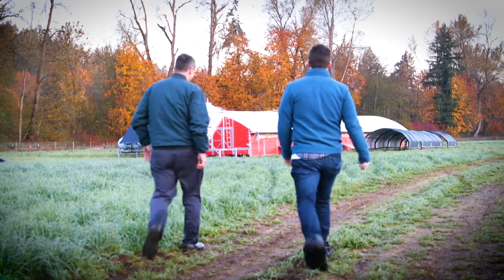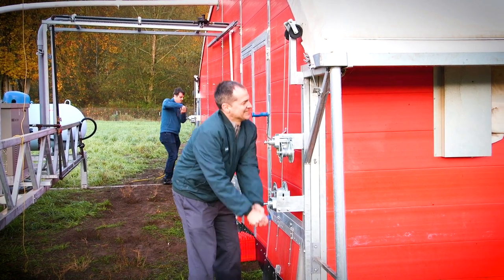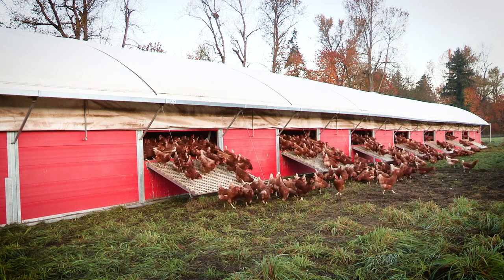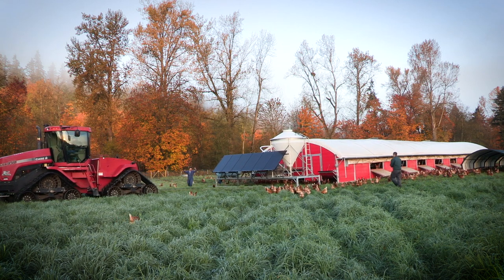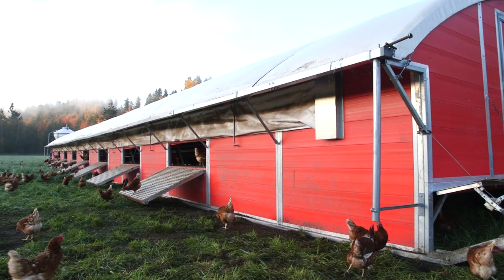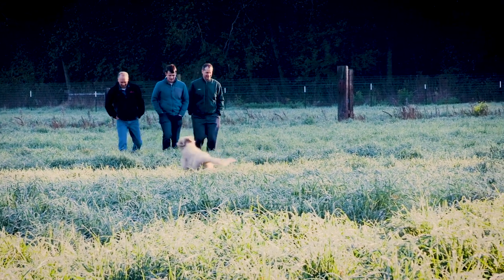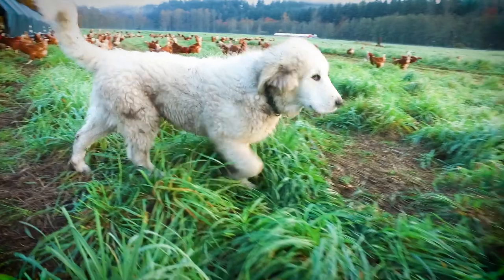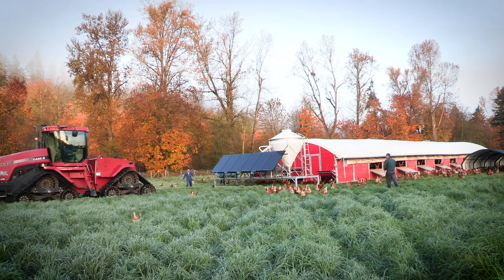Wilcox Farms Mobile Hen House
Every single Wilcox Family Farm egg is laid by happy, Certified Humane hens, which makes for more delicious and more nutritious eggs. Providing the best for you means providing the best for our hens. See what all the clucking is about!